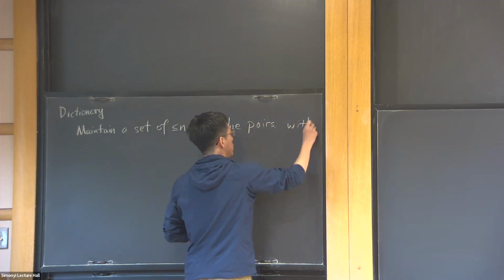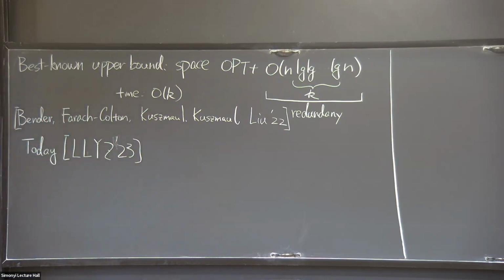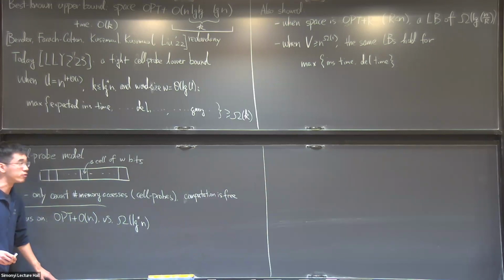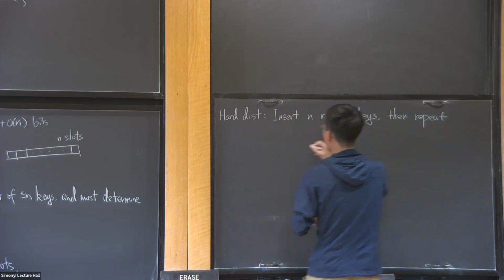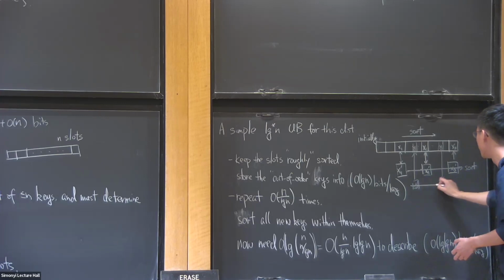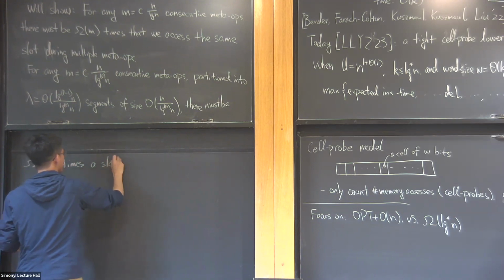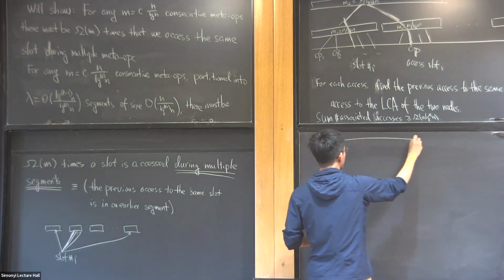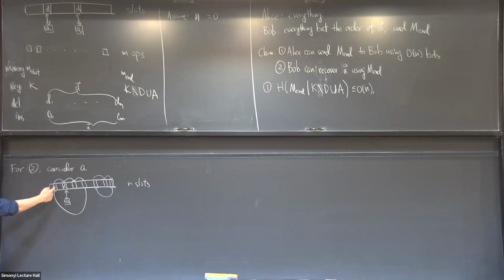Tight Cell-Probe Lower Bounds for Dynamic Succinct Dictionaries - Huacheng Yu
11:00am|Simonyi 101 and Remote Access
Topic: Tight Cell-Probe Lower Bounds for Dynamic Succinct Dictionaries
Speaker: Huacheng Yu
Date: April 01, 2024

A dictionary data structure maintains a set of at most n keys from the universe [U] under key insertions and deletions, such that given a query x∈[U], it returns if x is in the set. Some variants also store values associated to the keys such that given a query x, the value associated to x is returned when x is in the set.

This fundamental data structure problem has been studied for six decades since the introduction of hash tables in 1953. A hash table occupies O(nlogU) bits of space with constant time per operation in expectation. There has been a vast literature on improving its time and space usage. The state-of-the-art dictionary by Bender, Farach-Colton, Kuszmaul, Kuszmaul and Liu has space consumption close to the information-theoretic optimum, using a total of log(Un)+O(nlog(k)n) bits, while supporting all operations in O(k) time, for any parameter k≤log∗n. The term O(log(k)n)=O(log⋯logkn) is referred to as the wasted bits per key.

In this talk, we show a matching cell-probe lower bound: For U=n1+Θ(1), any dictionary with O(log(k)n) wasted bits per key must have expected operational time Ω(k), in the cell-probe model with word-size w=Θ(logU). Furthermore, if a dictionary stores values of Θ(logU) bits, we show that regardless of the query time, it must have Ω(k) expected update time. It is worth noting that this is the first cell-probe lower bound on the trade-off between space and update time for general data structures.

Joint work with Tianxiao Li, Jingxun Liang and Renfei Zhou.